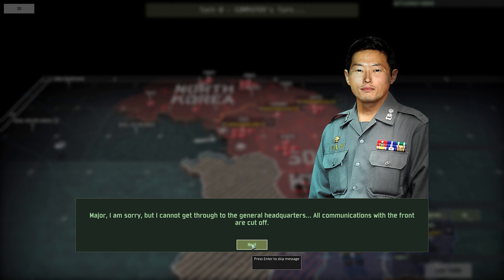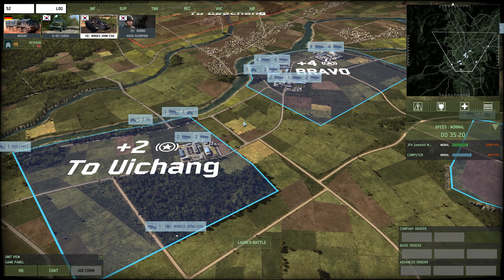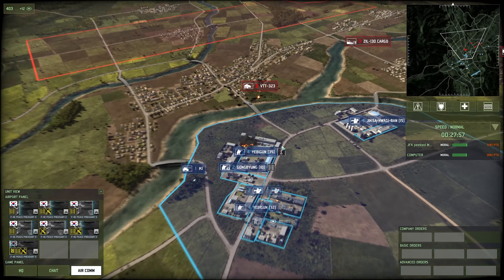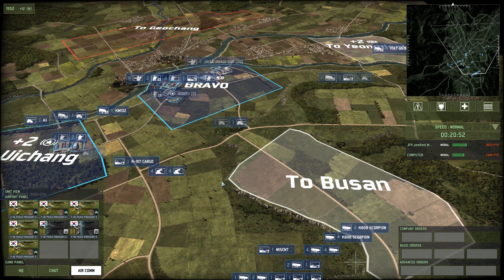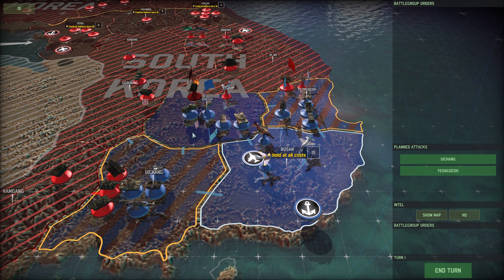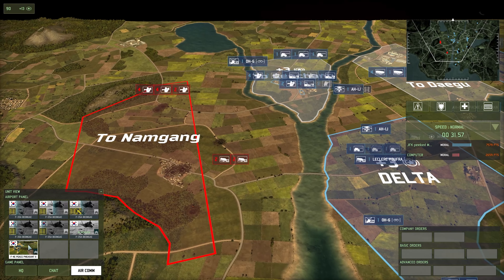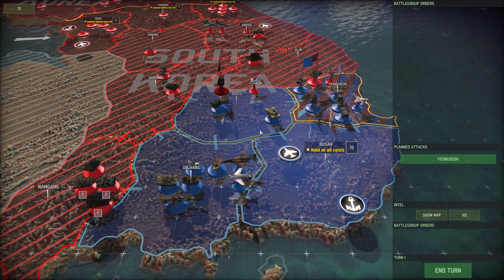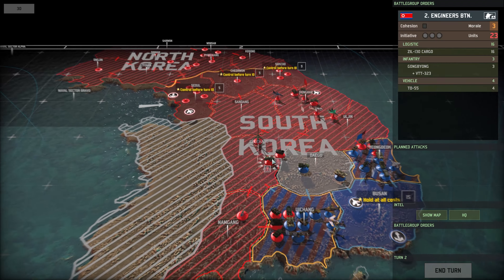N-KOREA Invades S-KOREA - NATO Holds Ground | Wargame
Back with Wargame Red Dragon! It's been like 8 years since I first played RD and 9 since I first played a WG game and I thought it's as good a time as any to jump into some more WG but with Ash and Shadows instead! Hoping to play through all the campaigns in due time.

TIMESTAMPS:

00:00 Beginning/Intro
04:07 Battle #1
31:04 Battle #2
43:57 Battle #3
49:05 Outro

I am Samuel also known as Sherman.